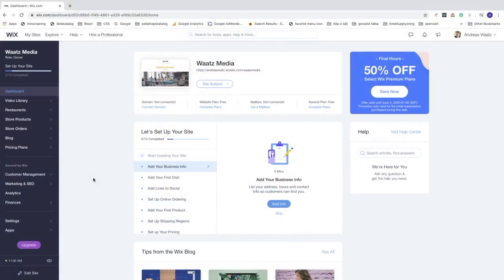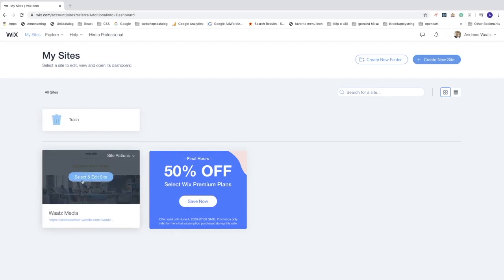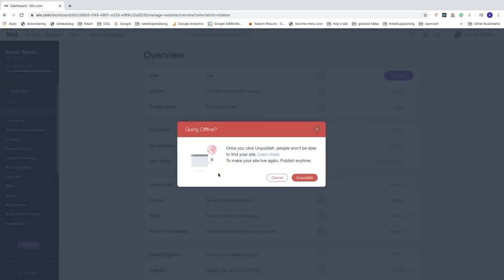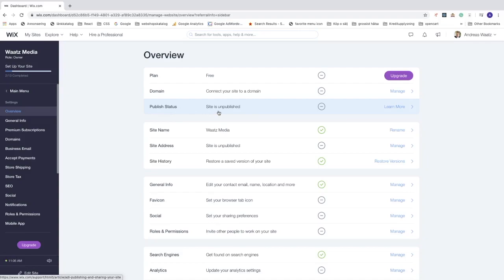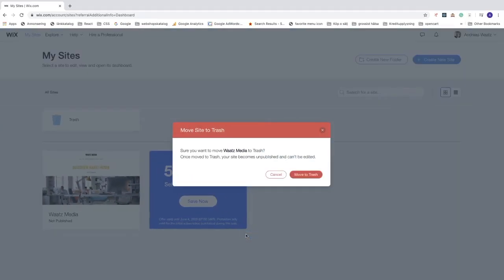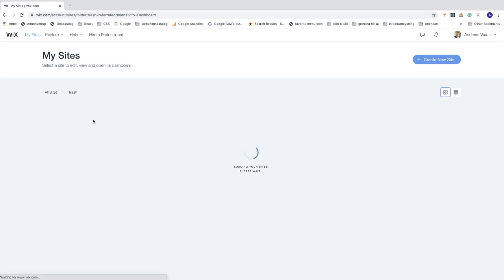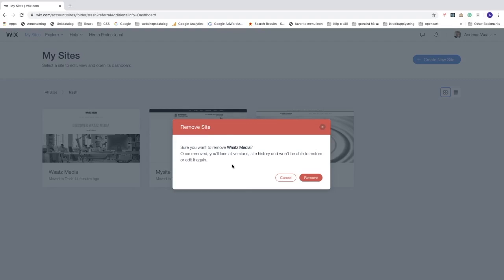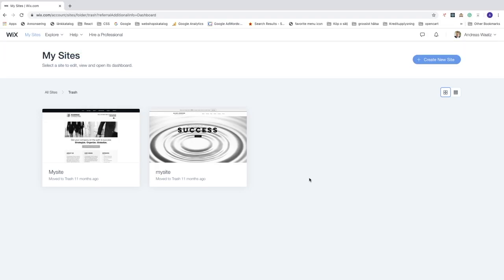How to Unpublish and Delete Wix Website 2020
How to unpublish and delete a Wix website in 2020, using this easy step by step tutorial.

In this video, I show you how easy you can make your site unpublished if you want to work on your site some more.

I also show you how you can delete your website to the trash, with the option to restore it later. You can also delete your site permanently inside your trash folder.

FOLLOW ME